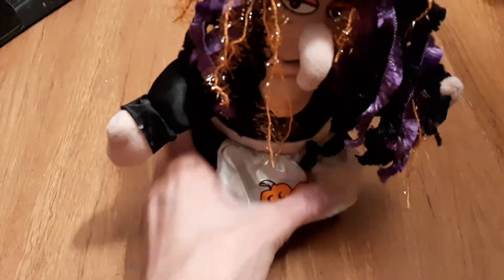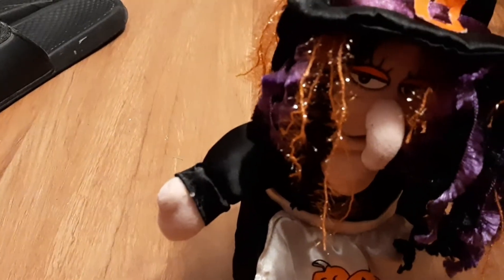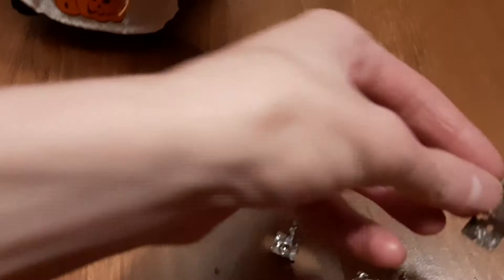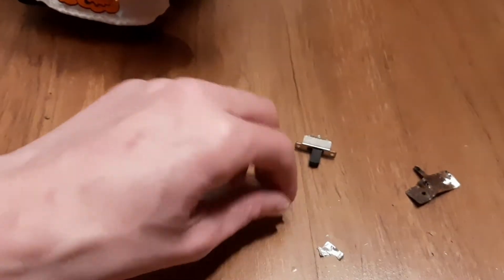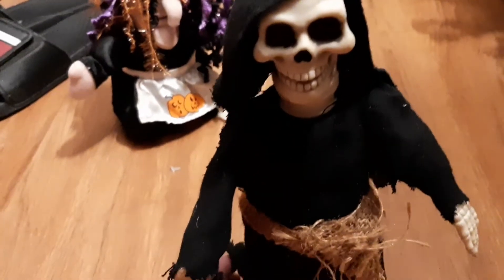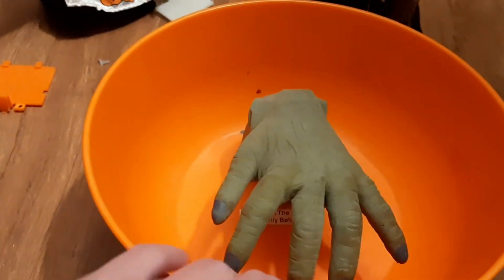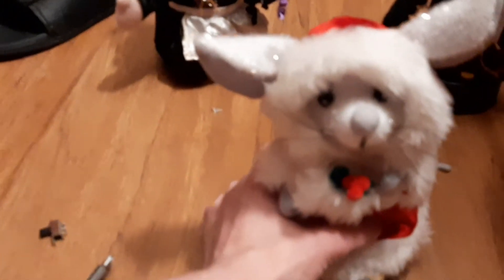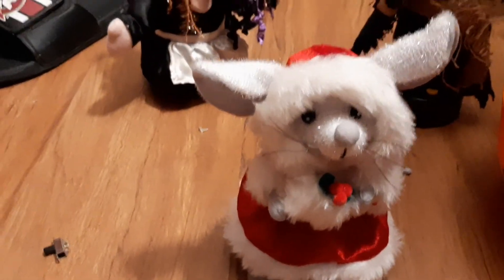More Goodwill finds!